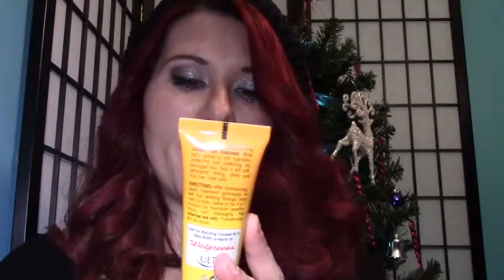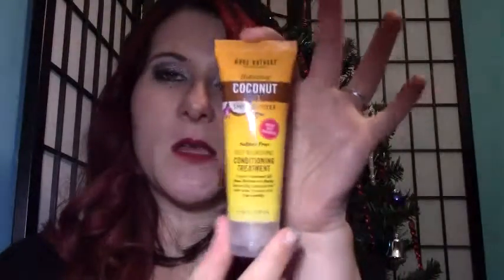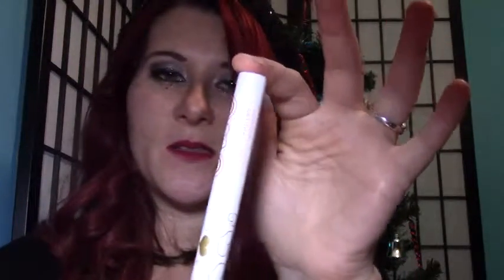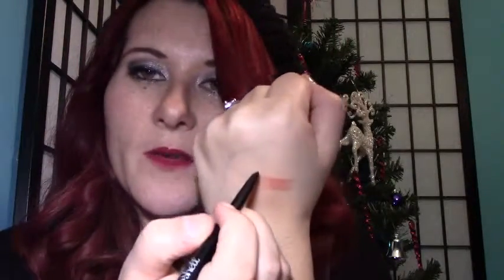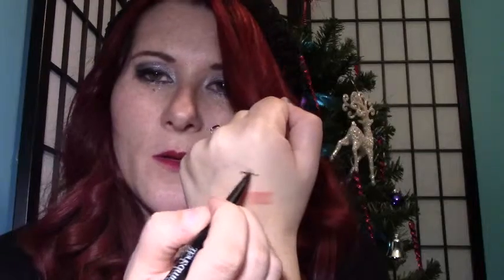December 2015 Ipsy Unbagging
Hi Cuties,
Join me in Seeng what I had Got In December Ipsy Bag

Hi Cuties,
I'm Back With another Rock N Makeup Tutorial
and this Look is Called Winter Chill
so here is how I Created this Look.

I will Not Be Held Responsible For any Purchases you
Make. What works For Me May Not Work For You
These Are Just suggestions.

Please check out Lil Lams Card Shop
For All Your Greeting Card Needs!!!
My Card Shop
Have Any Questions About My Handmade Cards

If You Would like Me To Reveiw Products For You